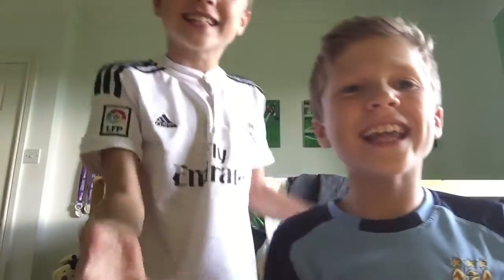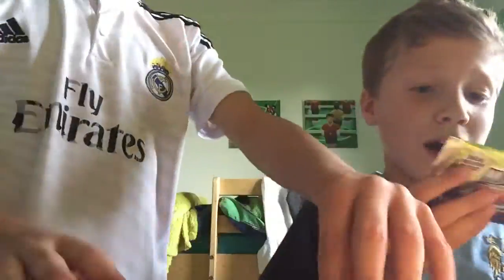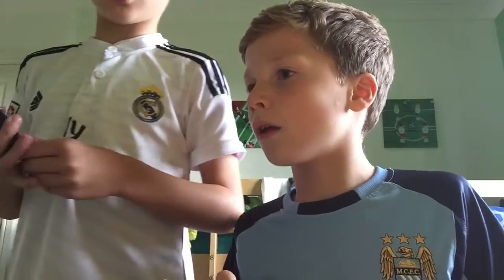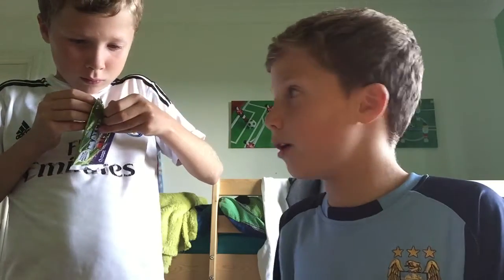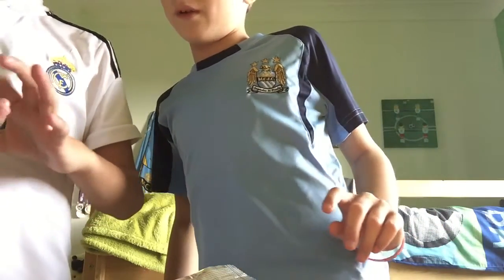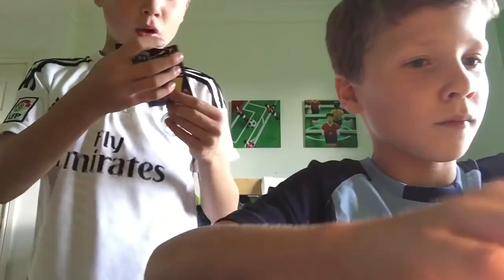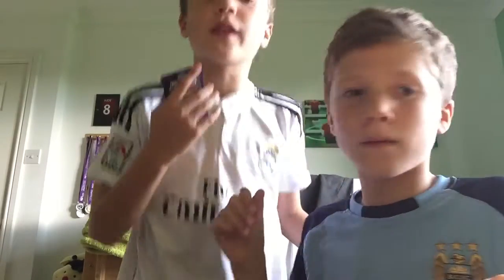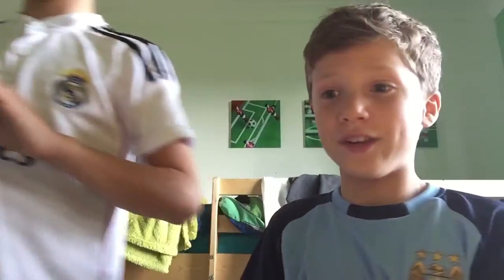New sneak preview packs for 2016/17 season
Great design on the cards SUBSRIBE